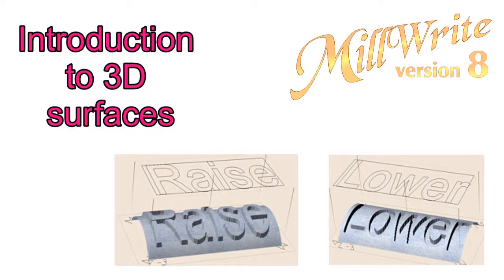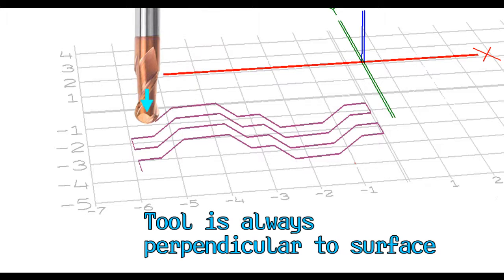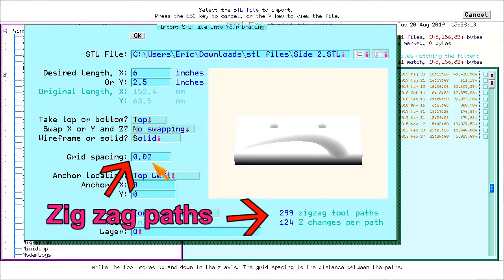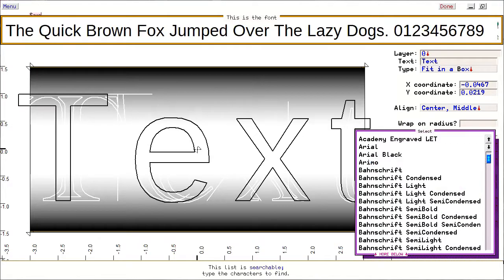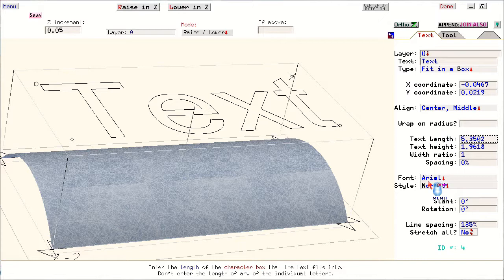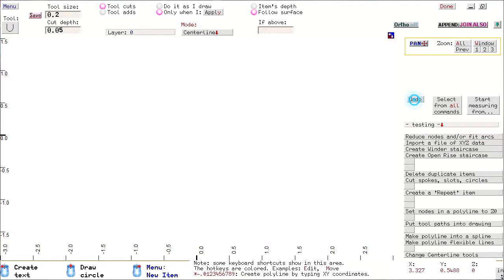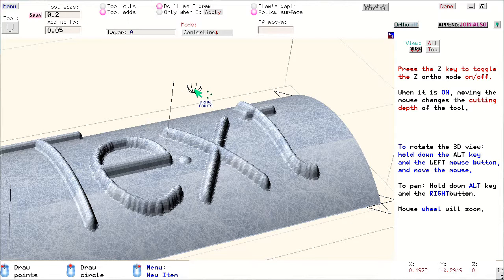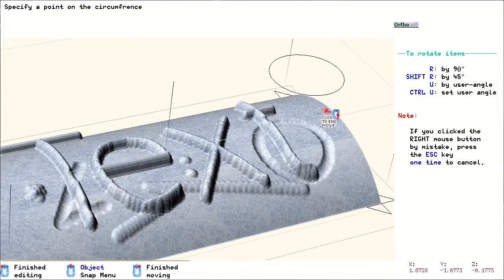Introduction to MillWrite's 3D surfaces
This is a brief overview of some of the MillWrite 3D surface functions to give you an idea of what you can do.

Other videos have more detail on how to use the functions.